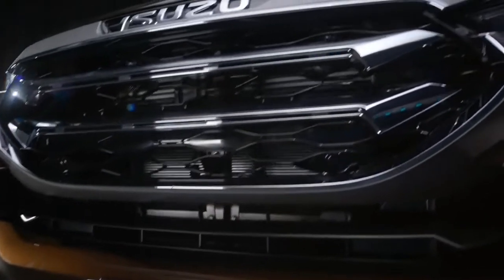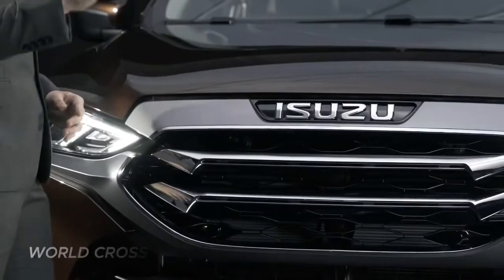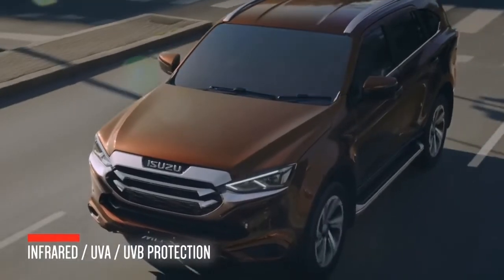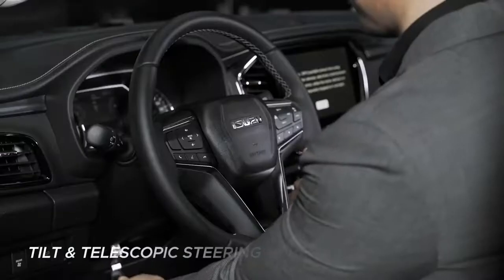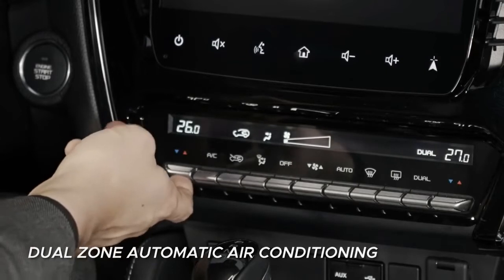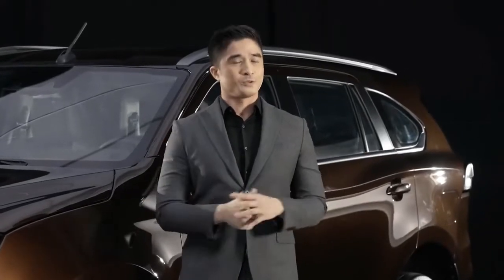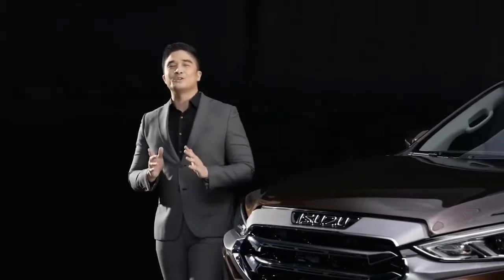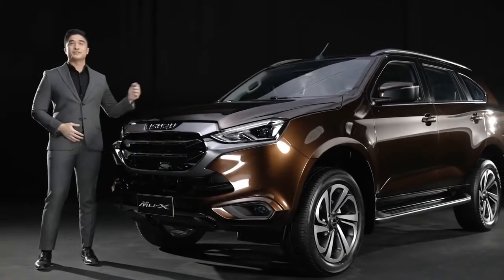2022 Isuzu MU-X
2022 Isuzu MU-X

SUV